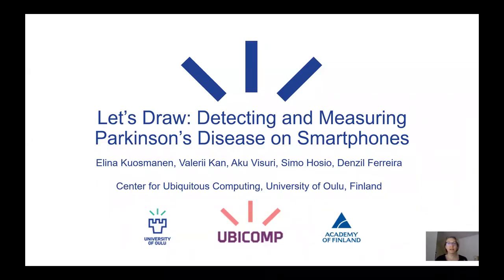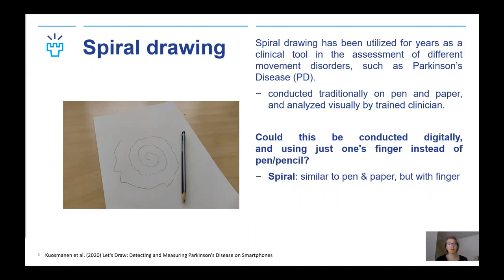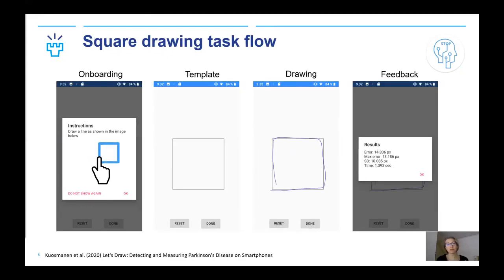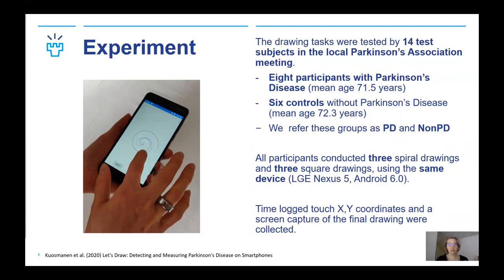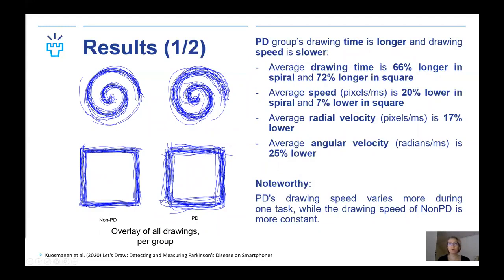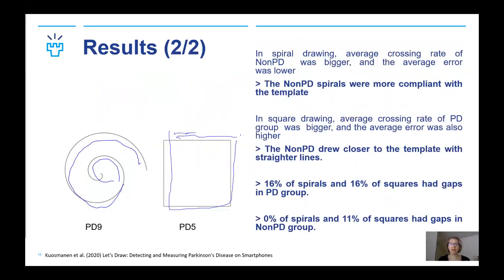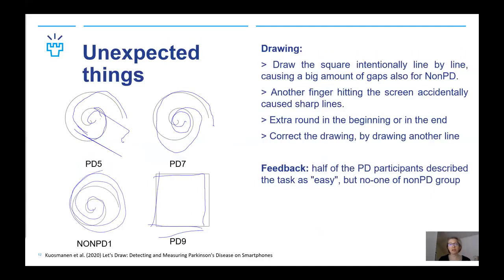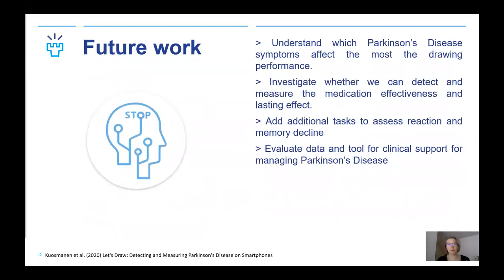Let's Draw: Detecting and Measuring Parkinson's Disease on Smartphones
Elina Kuosmanen, Valerii Kan, Aku Visuri, Simo Hosio, Denzil Ferreira

Session: Assessing signs and symptoms

Abstract
Spiral drawing has been utilized for years as a clinical tool to observe tremors and other abnormal movements in the assessment of different movement disorders. Specifically, in Parkinson's Disease (PD), patients' motor functionalities are measured by various tests, and spiral drawing is one of the proven techniques for assessing the severity of PD motor symptoms. Traditionally, this test is performed on pen and paper, and visually assessed by a clinician. There have been successful efforts for digitizing this test on tablets. Here, we describe a smartphone-based digitized version of the spiral drawing test. Moreover, we introduce a square-shaped drawing to solve an identified challenge of a smaller screen estate: finger occlusion while drawing. Both approaches are evaluated with 8 Parkinson's Disease patients and 6 age-matching control participants. Based on earlier studies and our data, we select suitable motion parameters for quantifying the task. Our results show an observable, statistically difference in performance between users with Parkinson's Disease and the control group in drawing accuracy.